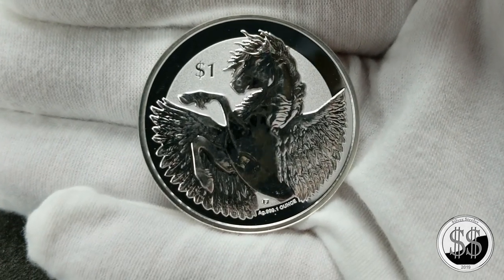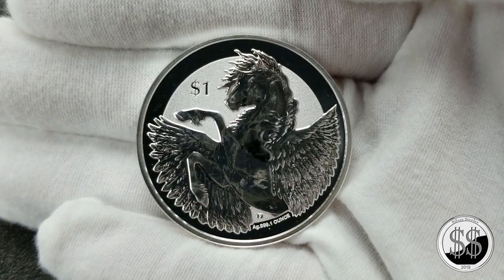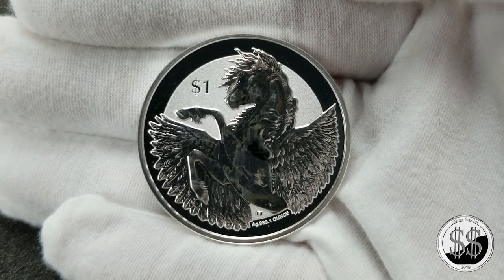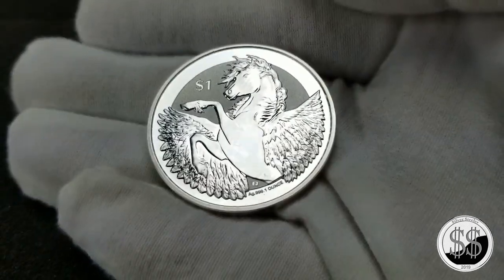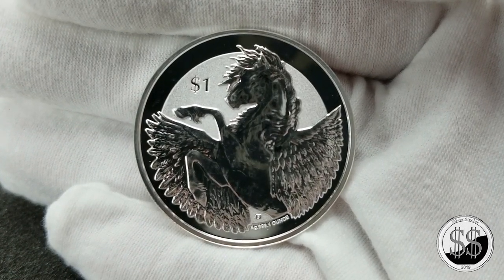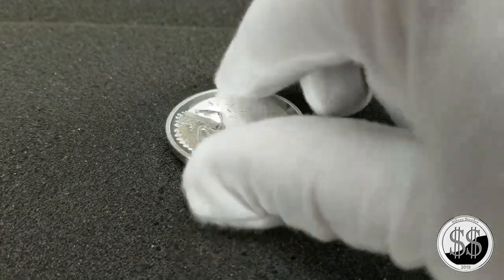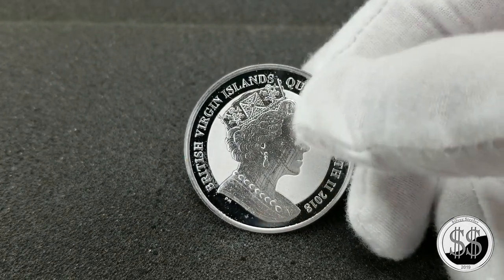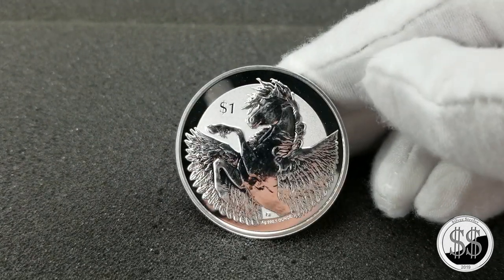2018 Reverse Frosted Proof Pegasus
One of my Favorite Silver Rounds